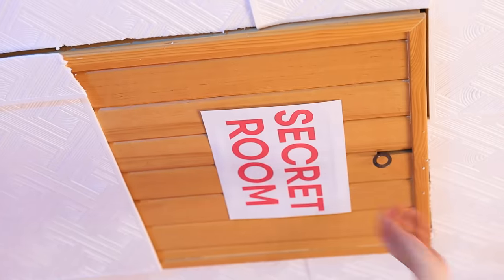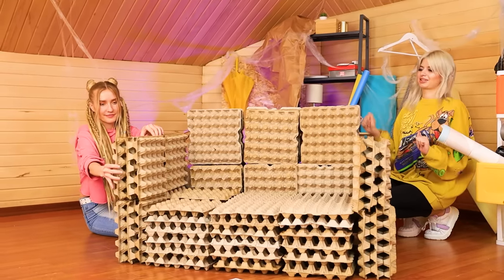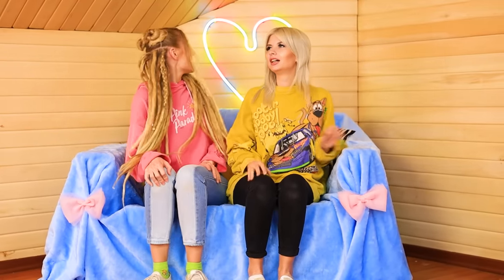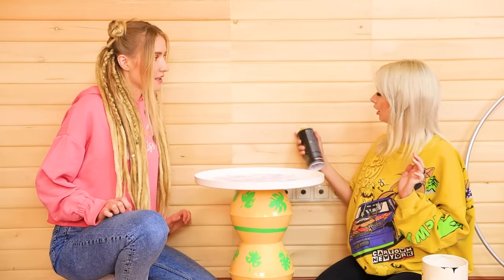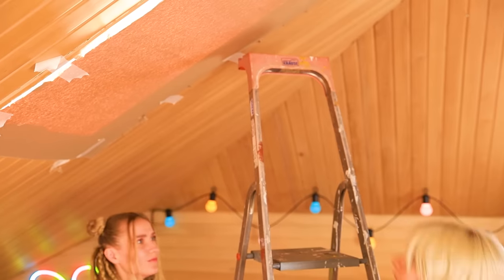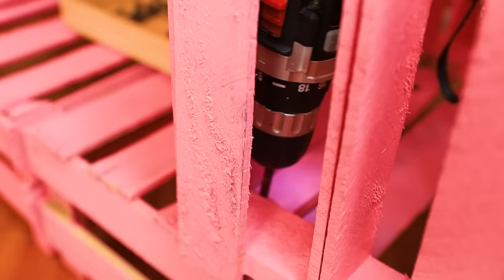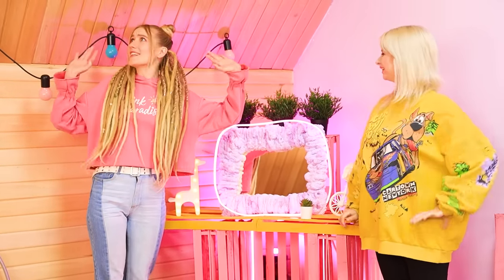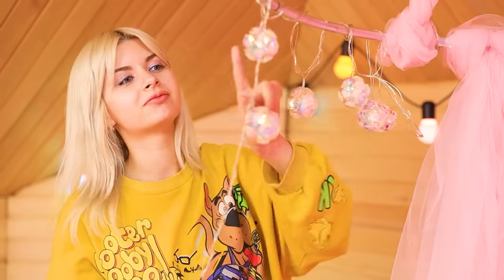Secret Room In The Attic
The attic is a special place where you really want to equip a secret room! And we will help you with this!